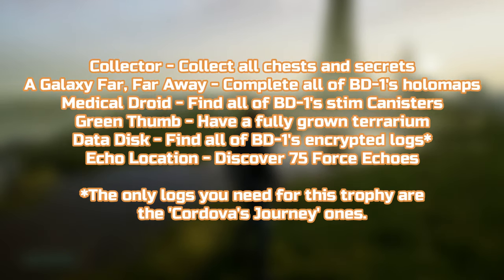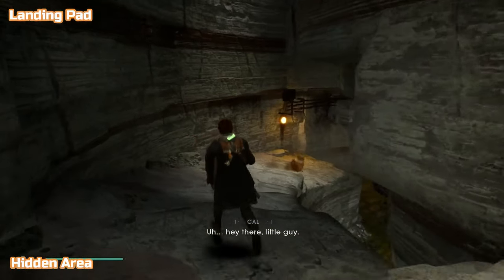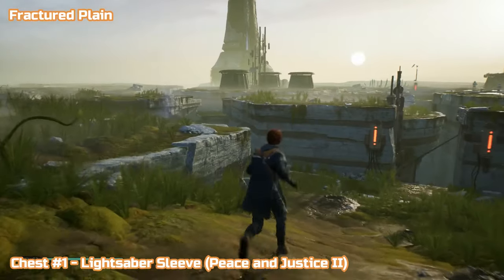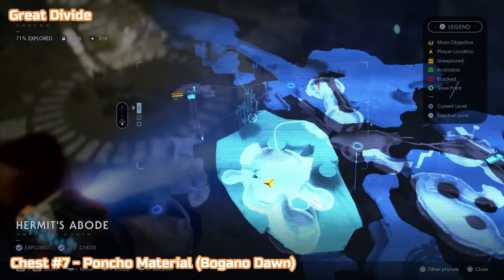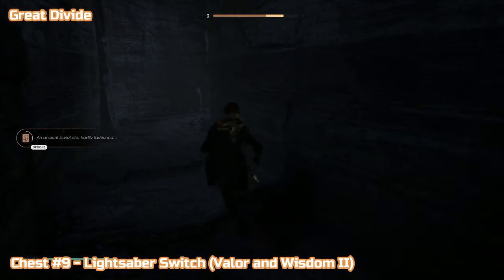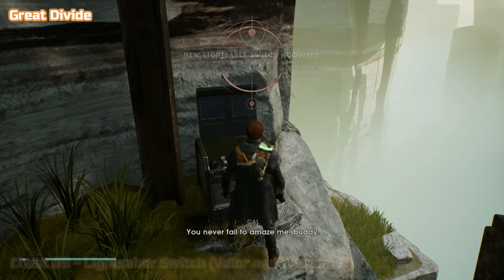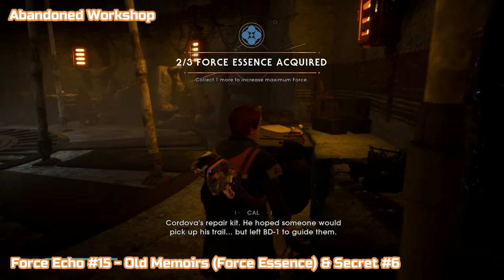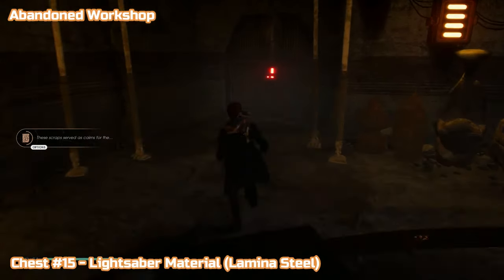Bogano 100% Explored & All Collectibles - Star Wars Jedi: Fallen Order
Collector - Collect all chests and secrets
A Galaxy Far, Far Away - Complete all of BD-1’s holomaps
Medical Droid - Find all of BD-1’s stim canisters
Green Thumb - Have a fully grown terrarium
Data Disk - Find all of BD-1’s encrypted logs
Echo Location - Discover 75 Force Echoes

01:19 - Landing Pad

Hidden Area
Stim Canister #1 & Secret #1

03:02 - Fractured Plain

Chest #1 - Lightsaber Sleeve (Peace and Justice II)
Force Echo #1 - Dead Bogling
Chest #2 - Lightsaber Material (Neuranium)
Terrarium Seed #1 - Featherfern
Force Echo #2 - Zeffo Colony

05:32 - Bogdo Sinkholes

Encrypted Log #1 - An Ancient Sphere
Chest #3 - Mantis Paint Job (Republic)
Force Echo #3 - Research Notes (Force Essence) & Secret #2
Force Echo #4 - Bogling Corpse (Life Essence) & Secret #3
Chest #4 - Poncho Material (Sumi)

09:17 - Hermit's Abode

Force Echo #5 - Larder
Encrypted Log #2 - Sage, Vault and Tomb
Chest #5 - Lightsaber Switch (Eno Cordova)
Encrypted Log #3 - The Premonition
Chest #6 - Emitter (Eno Cordova)

12:02 - Great Divide

Chest #7 - Poncho Material (Bogano Dawn)
Force Echo #6 - Traveling to the Vault
Chest #8 - BD-1 Skin (Z'Gag Wave)
Force Echo #7 - Ancient Bones
Force Echo #8 - Resting Place
Chest #9 - Lightsaber Switch (Valor and Wisdom II)
Force Echo #9 - Research Camp
Chest #10 - Lightsaber Material (Corundum)
Chest #11 - Lightsaber Sleeve (Valor and Wisdom II)

17:22 - Subterranean Refuge

Force Echo #10 - Secluded Sanctuary
Force Echo #11 - Cordova's Padawan (Life Essence) & Secret #4
Terrarium Seed #2 - Kalpi
Force Echo #12 - Meditation
Force Echo #13 - Frustration
Stim Canister #2 & Secret #5

21:00 - Binog Mesa

Force Echo #14 - Dead Splox
Hidden Area
Chest #12 - Outfit Material (Pathfinder)

23:01 - Abandoned Workshop

Chest #13 - Emitter (Valor and Wisdom)
Chest #14 - Lightsaber Switch (Valor and Wisdom)
Force Echo #15 - Old Memoirs (Force Essence) & Secret #6
Encrypted Log #4 - Acquiring the Holocron
Lightsaber Sleeve (Eno Cordova) & Data Log (Droid Cairn)
Chest #15 - Lightsaber Material (Lamina Steel)
Chest #16 - Poncho Material (Offshore)